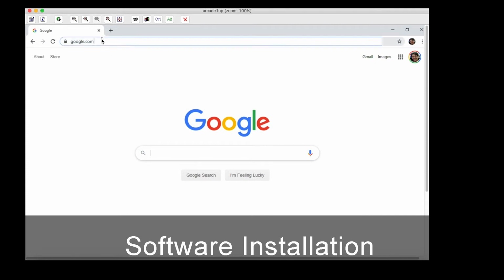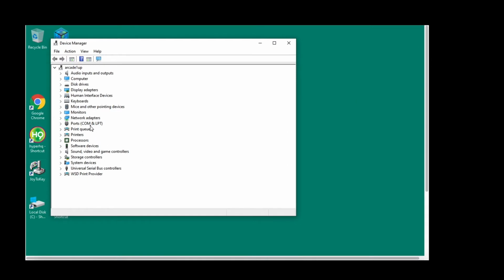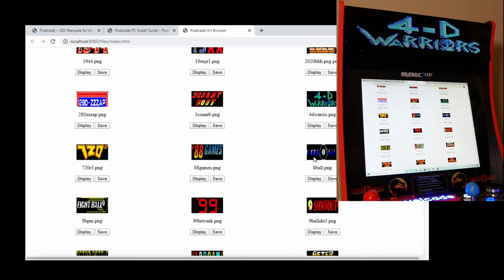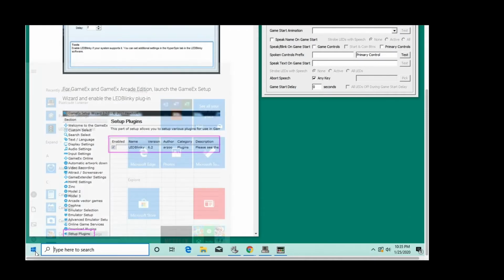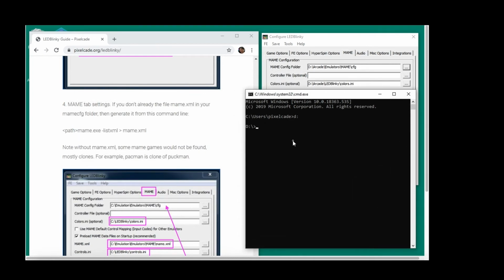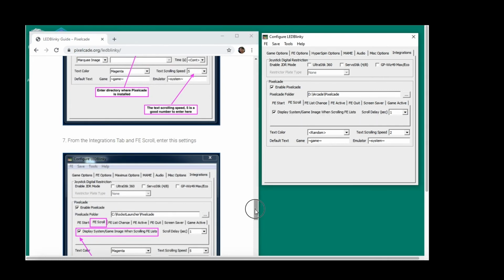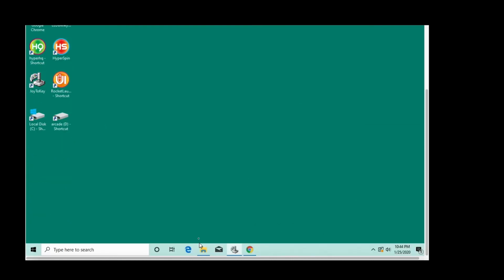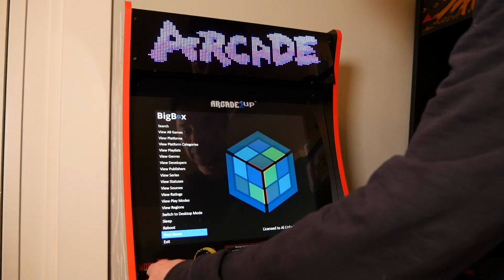Pixelcade Software Setup Guide // OLD GUIDE, more automated setup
How to setup and configure the Pixelcade LED Marquee software with LEDBlinky.

Only use this guide if doing a manual software setup. The faster and automated install guide is